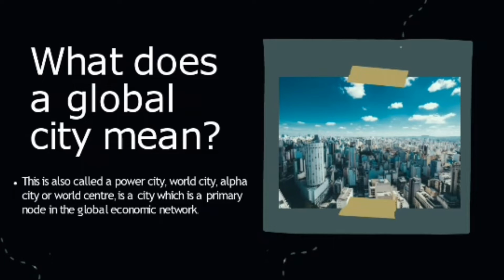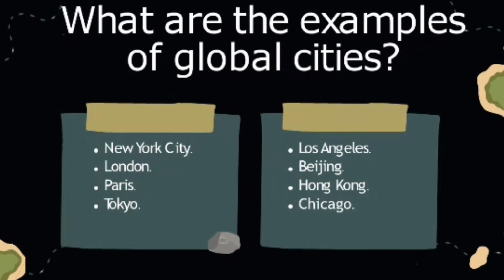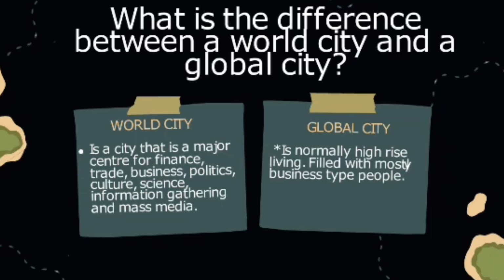LESSON 10: GLOBAL CITY